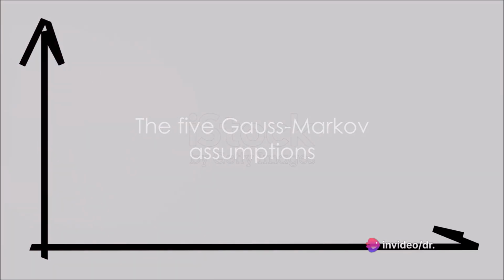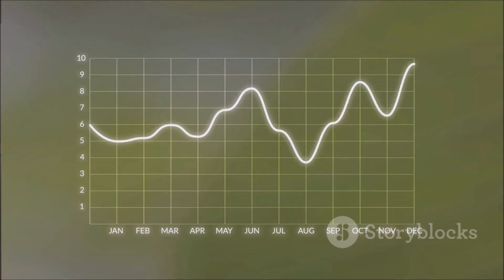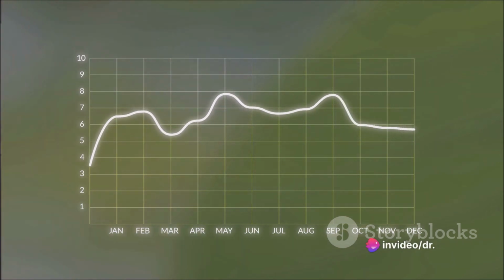Unraveling the Gauss-Markov Theorem: Guide for Business Statistics Scholars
Gauss–Markov Theorem states that Given the assumptions of the classical linear regression model, the least-squares estimators, in the class of unbiased linear estimators, have minimum variance, that is, they are BLUE. This theorem is explained in this video tutorial.

If you want to publish you research in ABS/Engineering Village/Inspec/ERIH PLUS listed business journal, submit your research for review now.